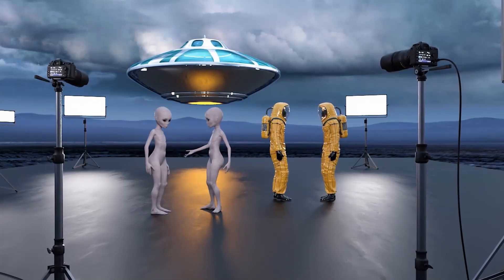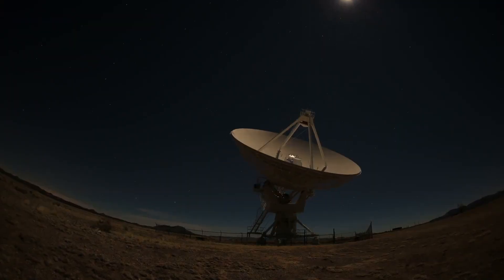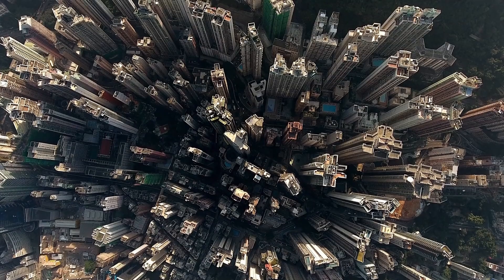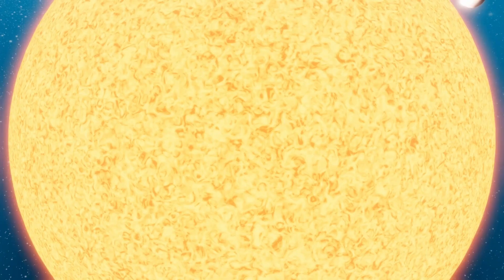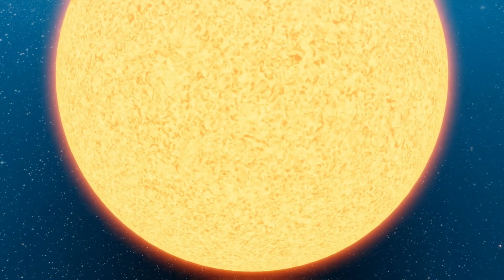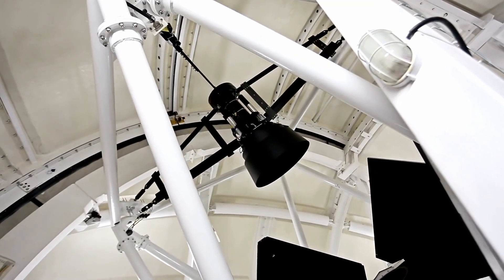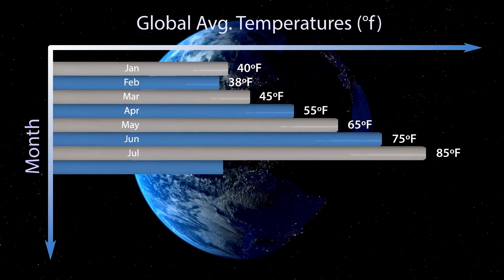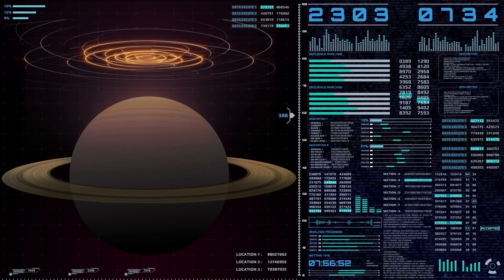James Webb Telescope Announces Clearest Image of Proxima B's Surface